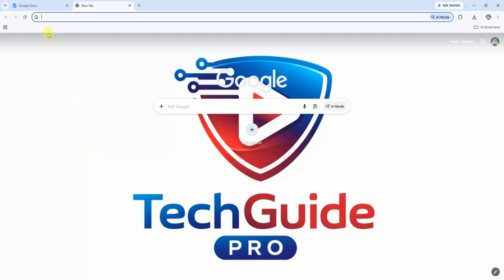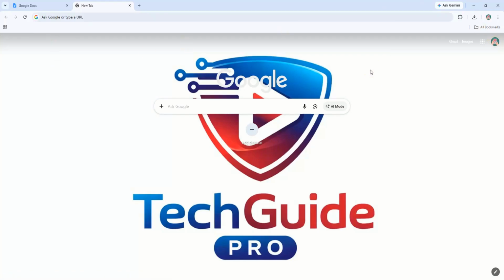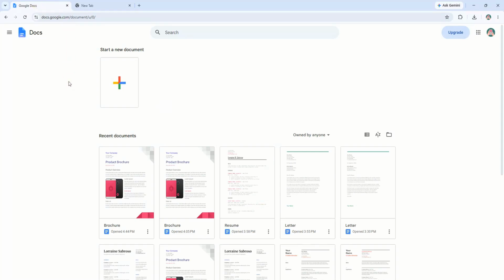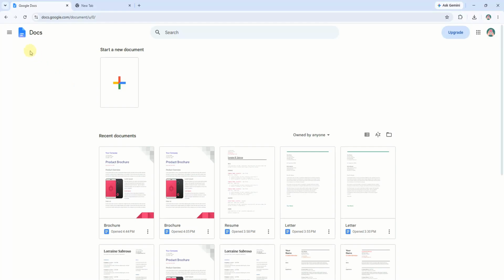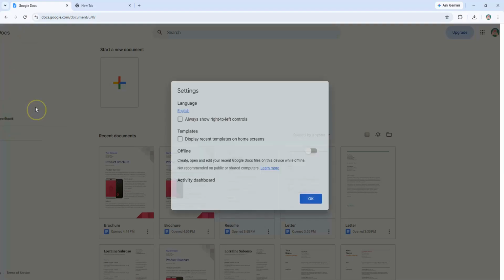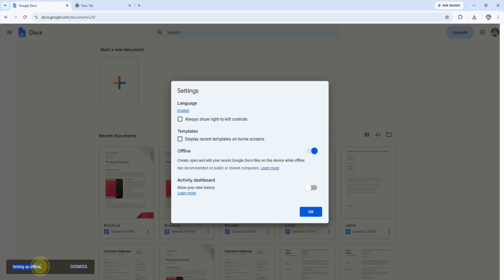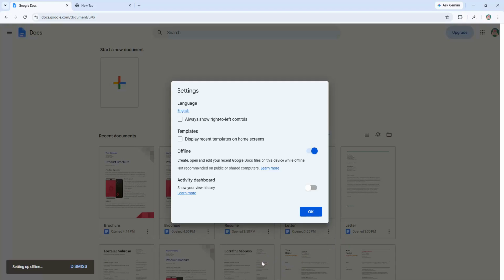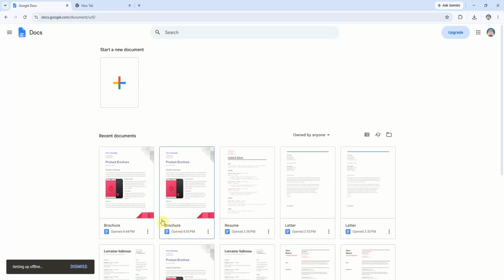How to Use Google Docs Offline - Easy Guide 2026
Learn how to use Google Docs offline.

This comprehensive tutorial will teach you how to enable offline access in Google Docs, allowing you to create, edit, and collaborate on documents without an internet connection. Discover the step-by-step process to set up offline mode, manage your files, and ensure your work is always accessible, whether you're on a plane or in a remote area. Mastering offline capabilities in Google Docs is essential for productivity, especially for those who frequently work on the go.